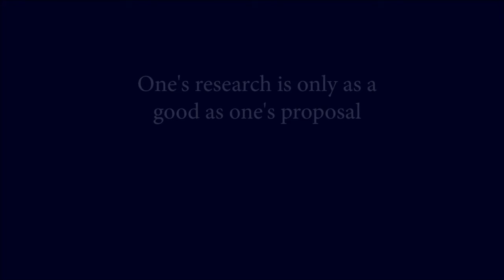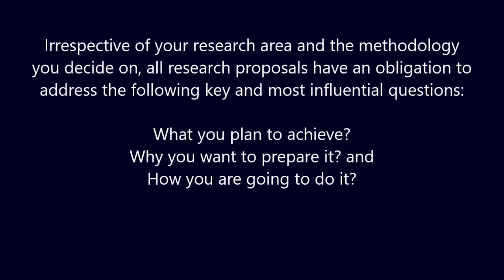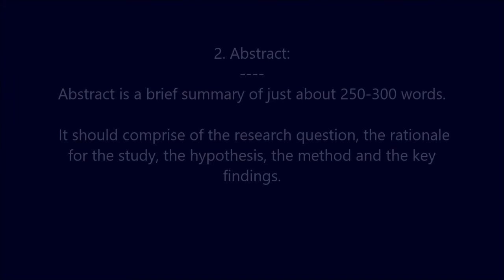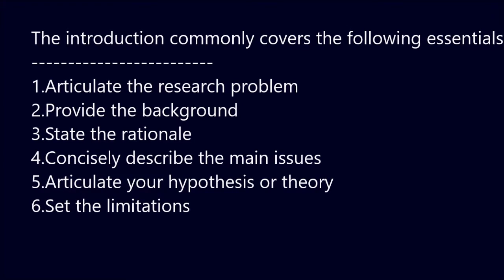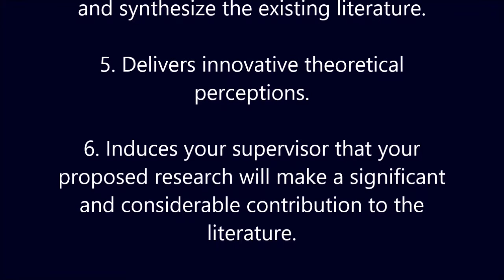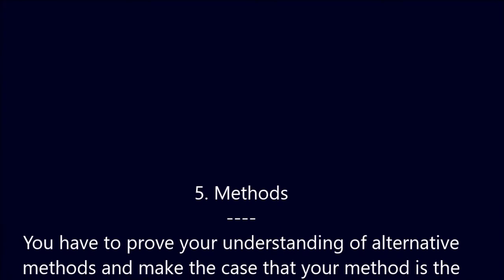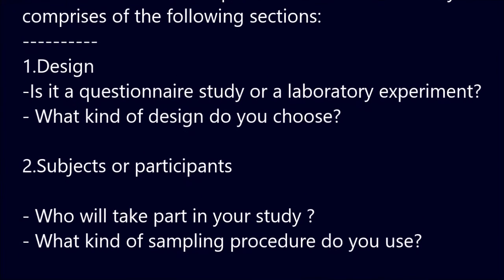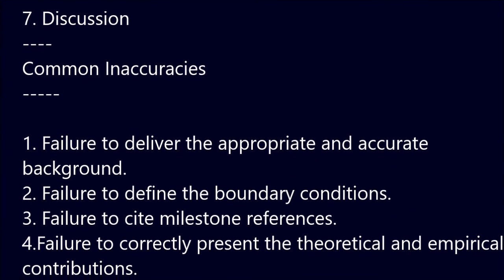How To Write An Effective Research Proposal ? | A Coherent, Clear & Convincing Format | Structure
A researchproposal is envisioned to prove your supervisory committee that you have a worthwhile research project and that you have the capability and the work-plan to complete it.
In general, a research proposal must cover all the key components involved in the researchprocess and include adequate data for the readers to evaluate the proposed study.